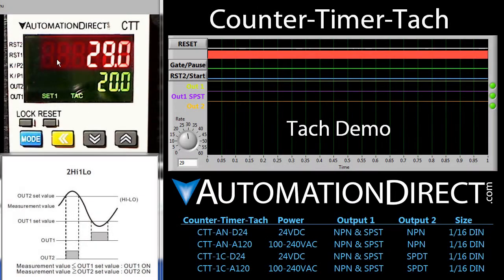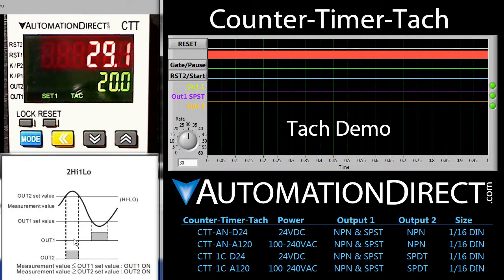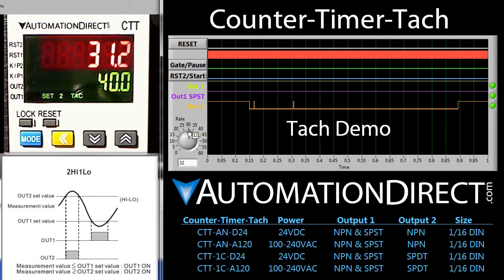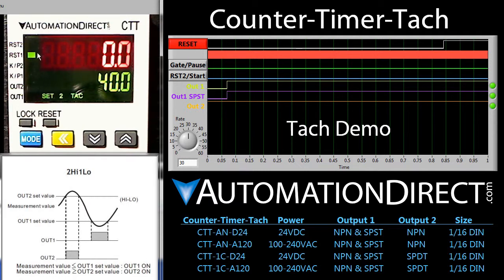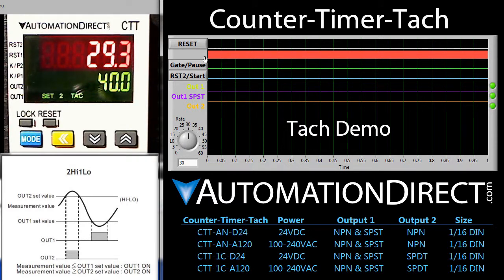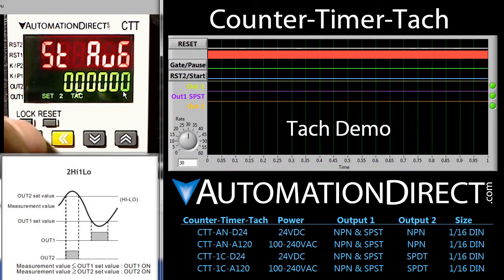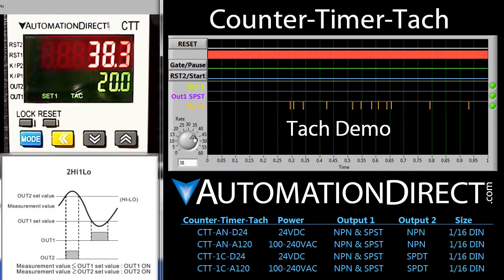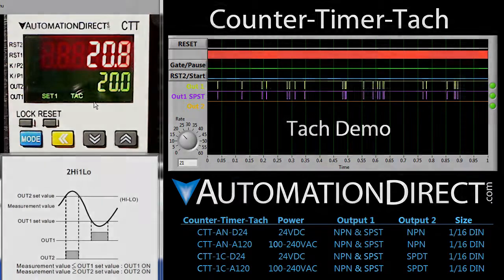Counter/Timer/Tach (CTT): Tachometer Demo from AutomationDirect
How to use the Tachometer Function of a Counter Timer Tach (CTT). This video is a demonstration of how to setup and use this CTT in your automation project.

Related AutomationDirect.com part numbers: CTT-1C-A120, CTT-1C-D24, CTT-AN-A120, CTT-AN-D24